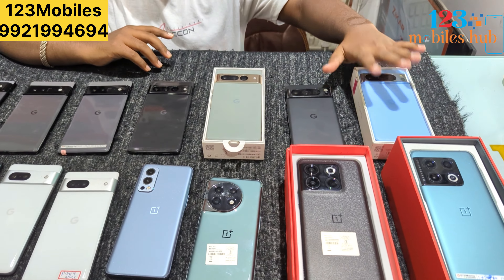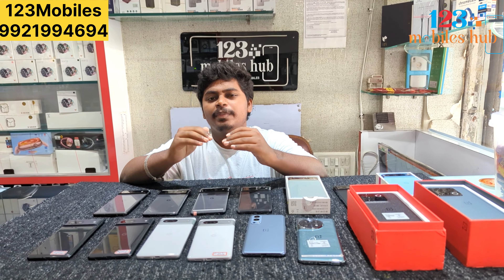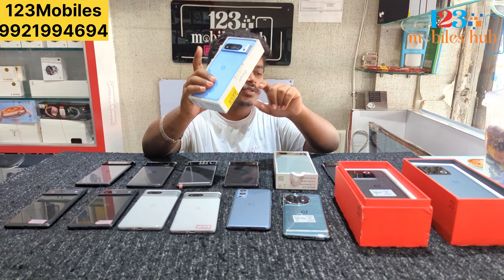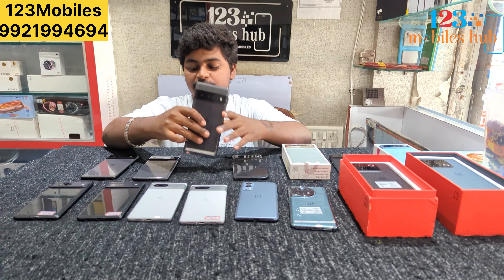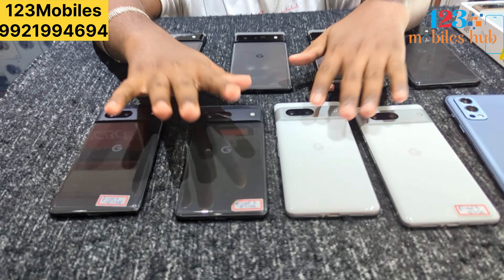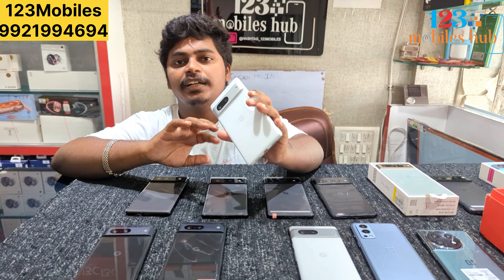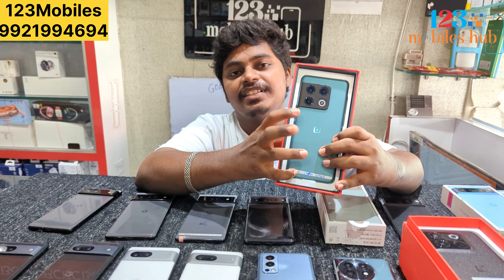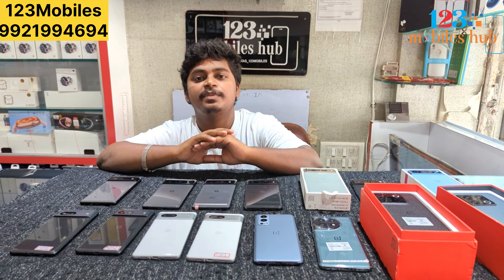Cheapest premium phone oneplus & pixel || 123 mobiles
Save no. And send screenshot to

Mobile point shop

123 mobiles shop location

123 Mobiles

Mobile Point

Google maps
Banjara hills location

123 Mobiles

Google maps
Location

Kphb padmavati plaza location
Mobiles point

Mobile Point

What’s app

Join our telegram channel for Hyderabad Bussiness updates